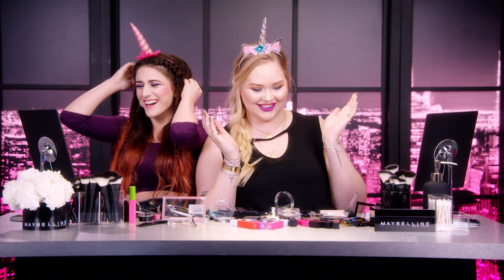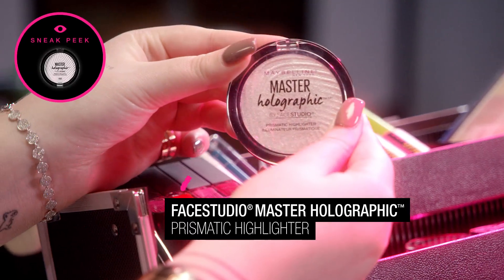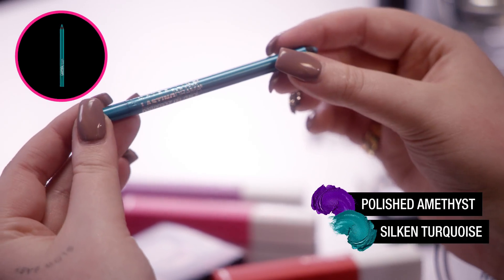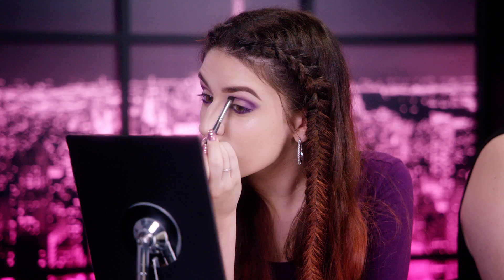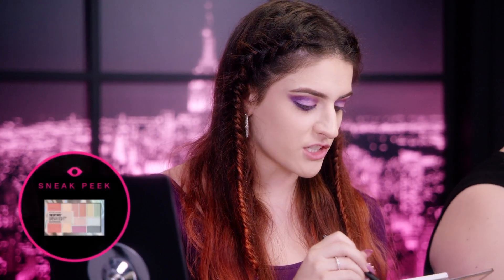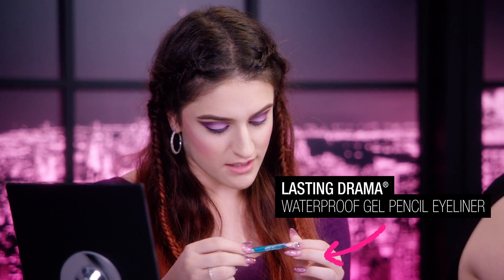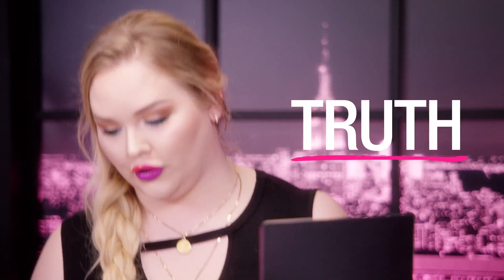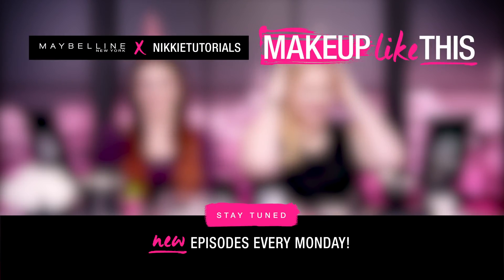Make Halloween Happen Episode 2 | Maybelline New York + NikkieTutorials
Welcome back to Maybelline + NikkieTutorials’ Makeup Like This! In episode 2, @NikkieTutorials challenges Halloween makeup queen @Giuliannaa to create a quick and easy, colorful unicorn makeup look. Get your makeup tips and tricks for Halloween season and costume parties all year long, right here.  Comment your favorite looks and moments from this episode below!

Get Nikkie’s Look:
The City Kits Urban Light Eye + Cheek Palette: Available January 2018
Master Holographic Prismatic Highlighter: Available January 2018